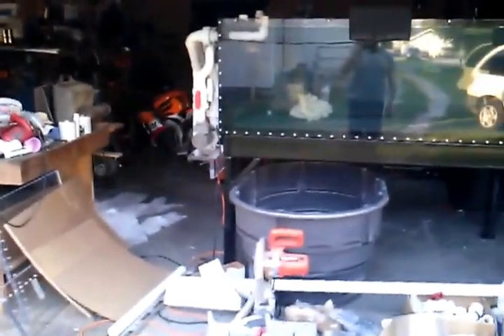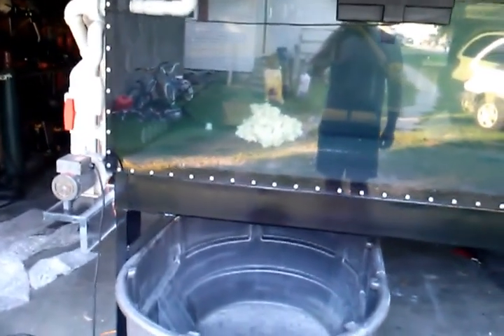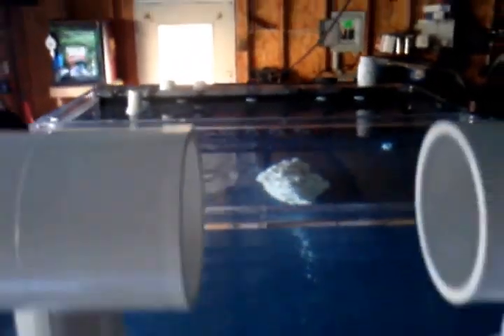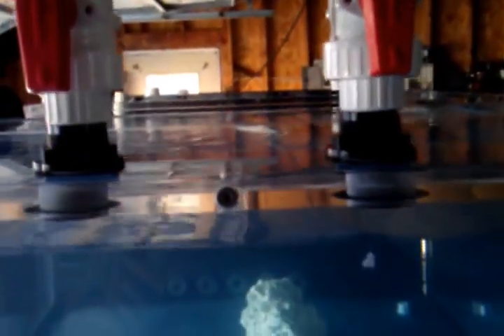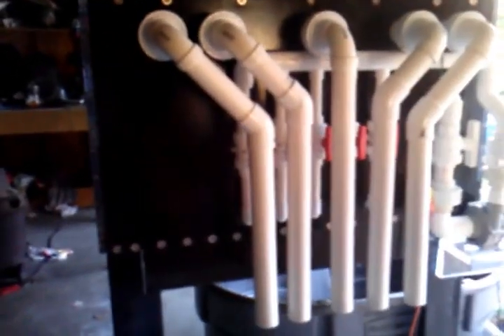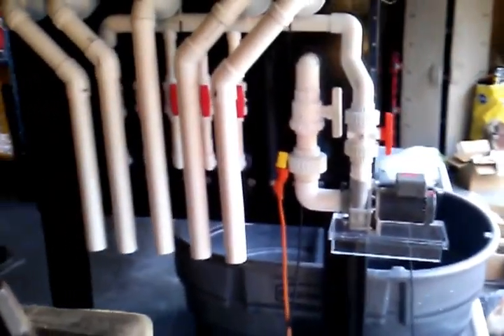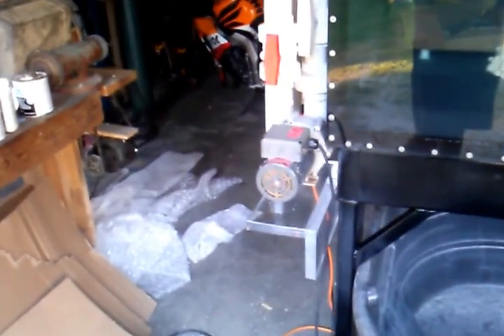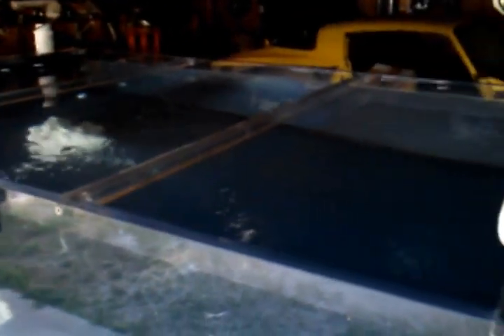New 420 gallon Reef tank custom built by me DIY SPS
This Is my new  upgrade to my sps reef I will be moving it in Labor Day weekend